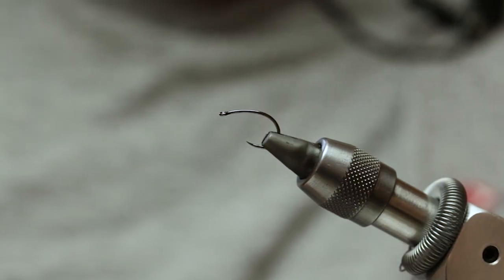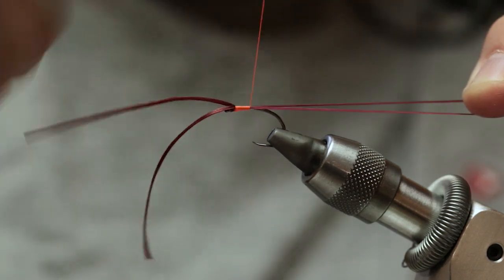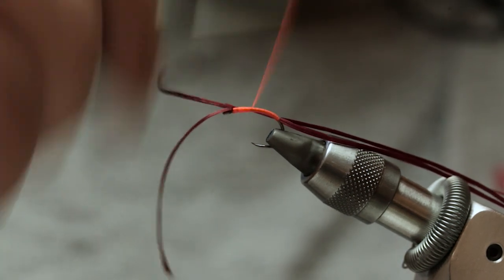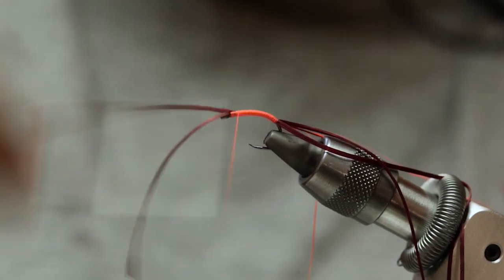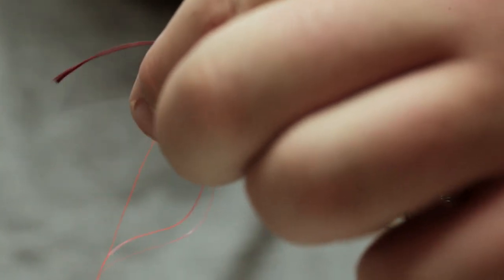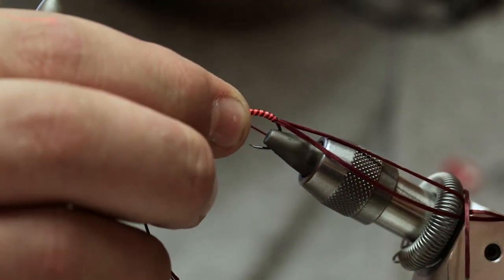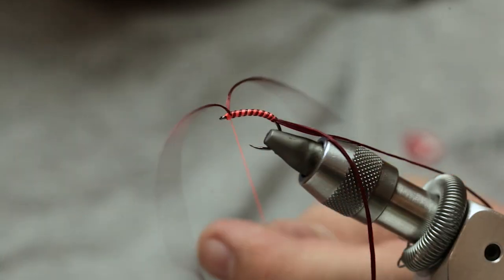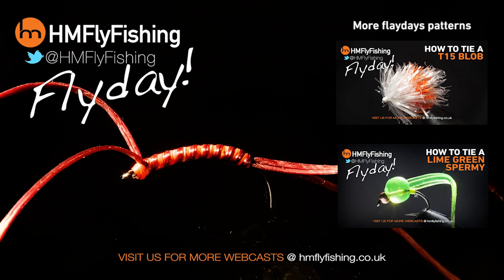Tying a Brandling Worm fly pattern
To tie the brandling worm fly pattern you will need:
Size 10 straight grub hook
Claret Span Flex
Neon orange flash
Hot orange tying silk.

A great pattern for fishing in a team or under the bung or bite indicator. works great on all stillwaters.